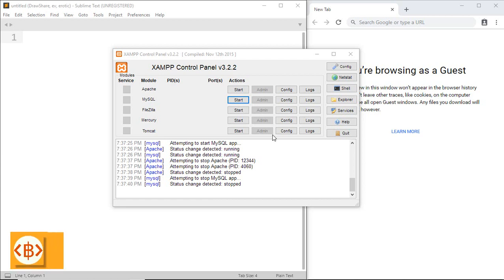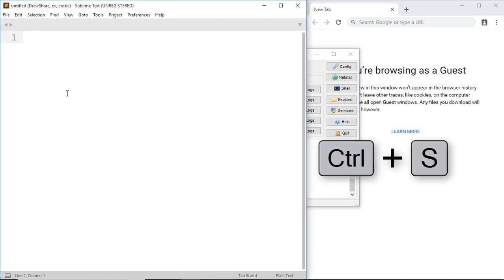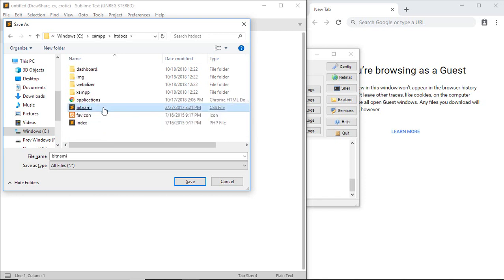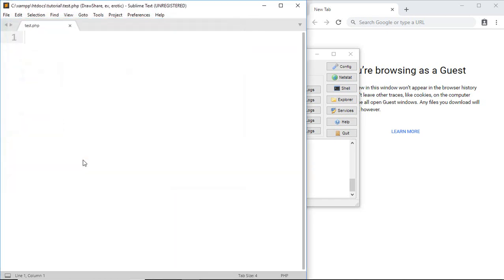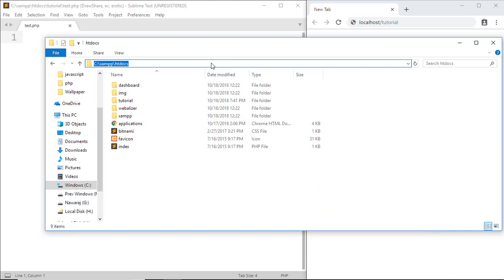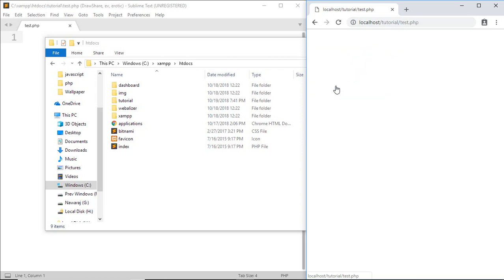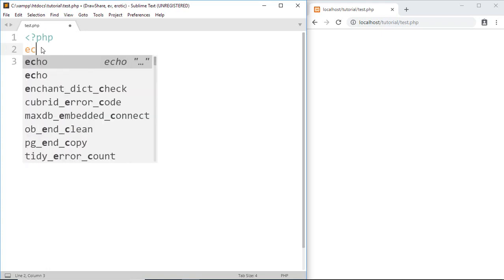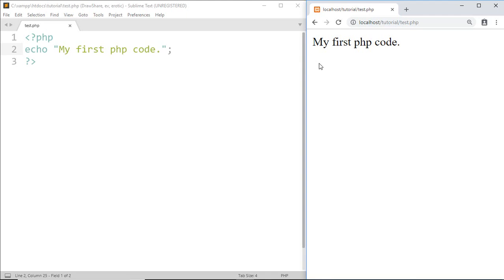Run your first php code - #3 PHP Tutorial For Beginners With Examples